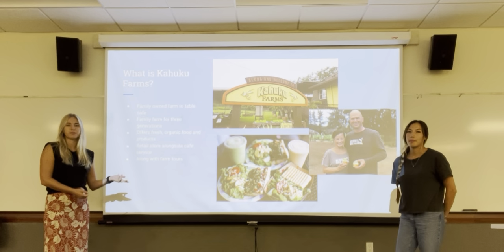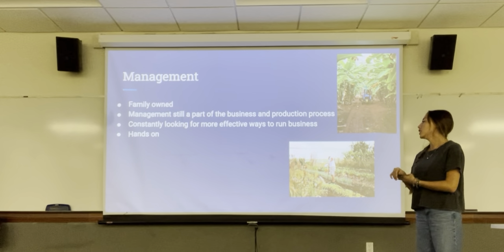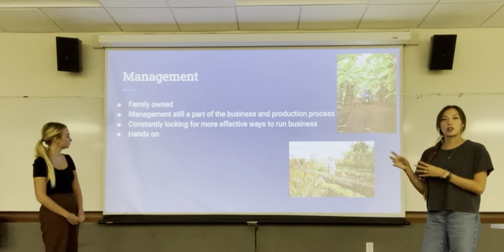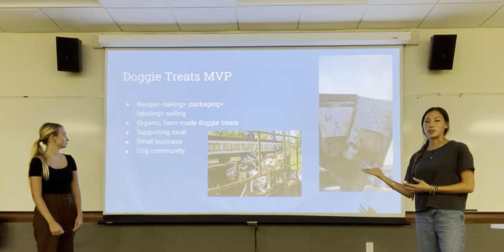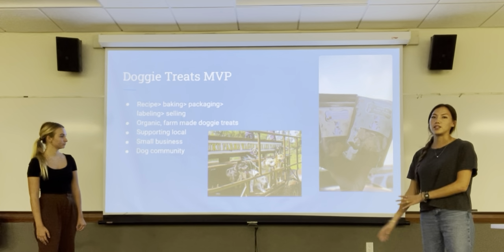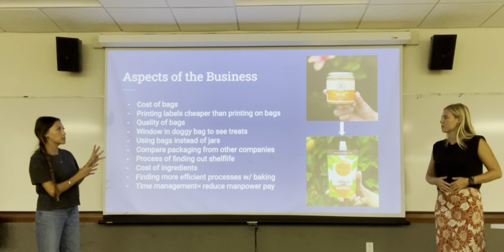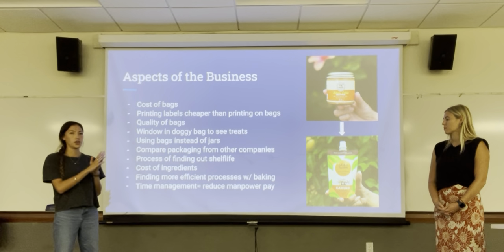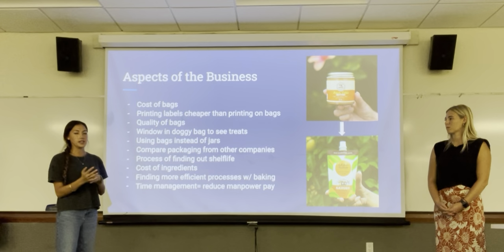Kahuku Farms Presentation // ENTR 383